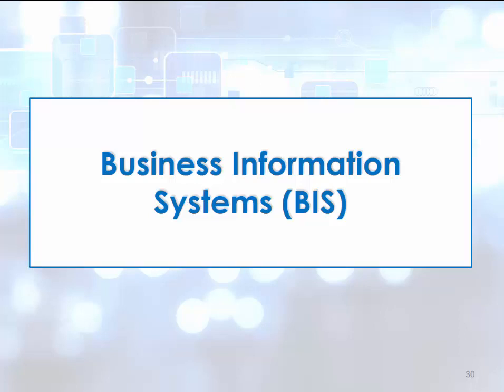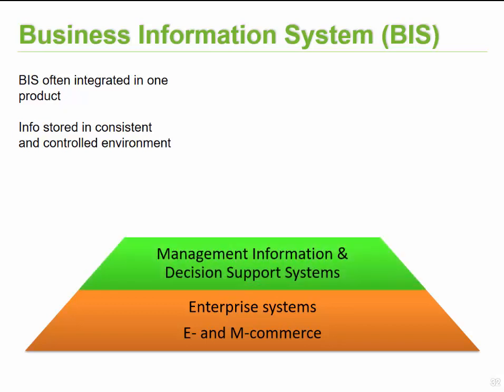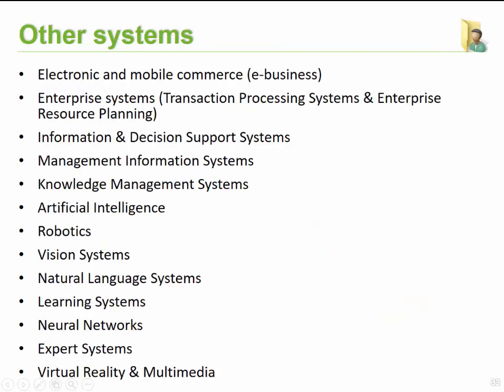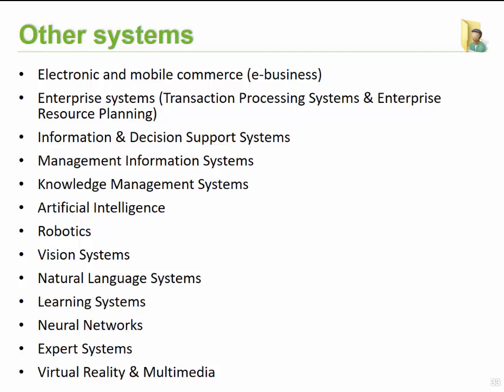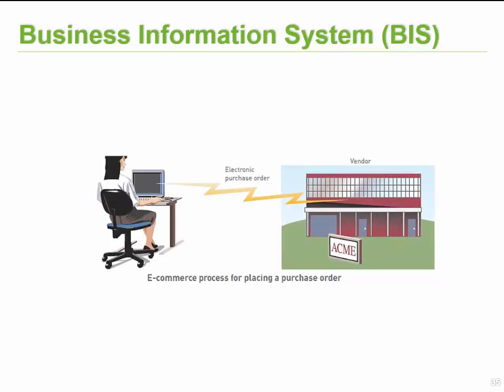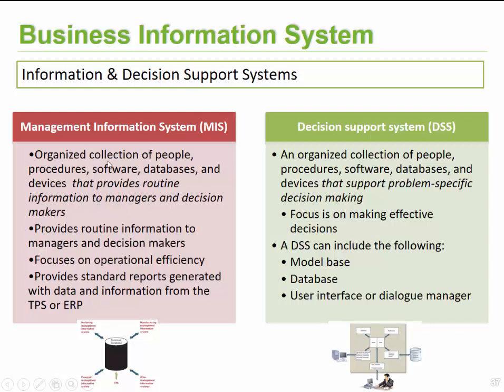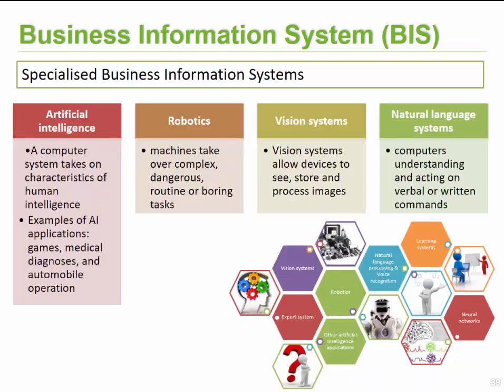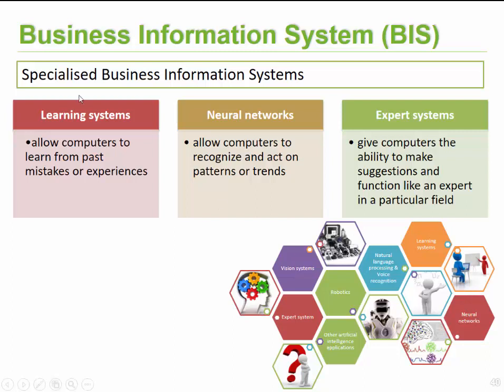Topic 1 Section 4 Business Information Systems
Chapter 1
- Business Information Systems